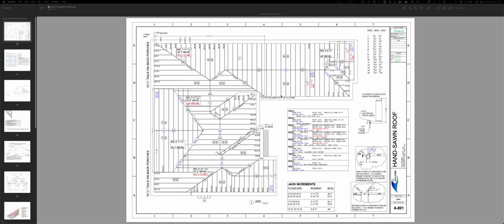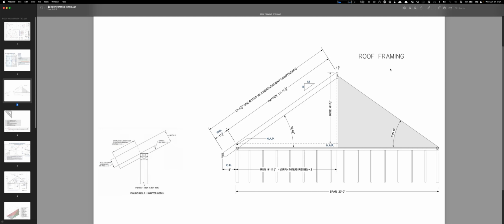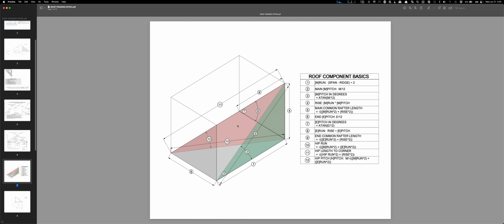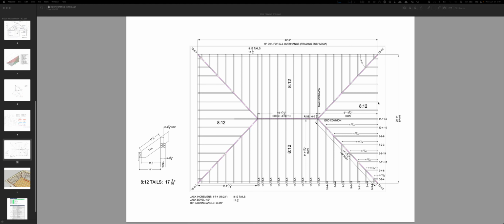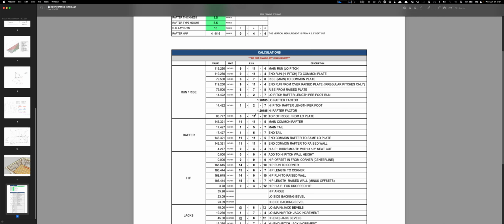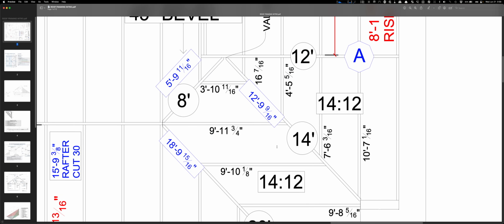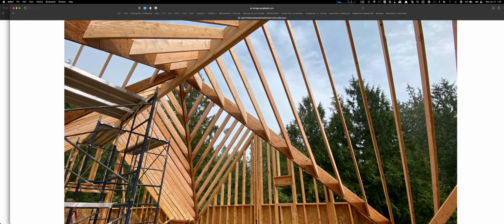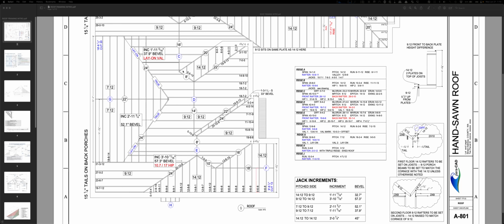General Roof Info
Hit pause

or

download the PDF to follow along

M